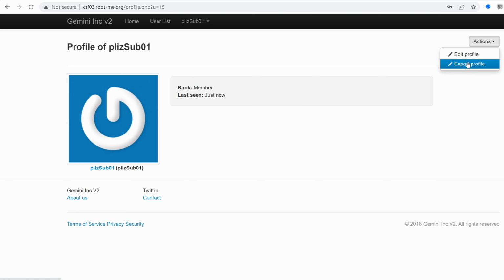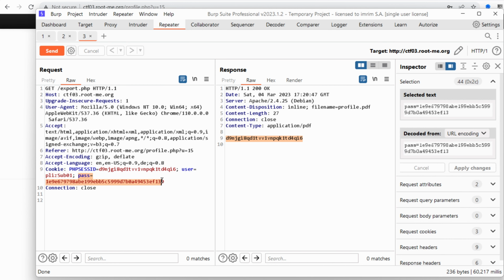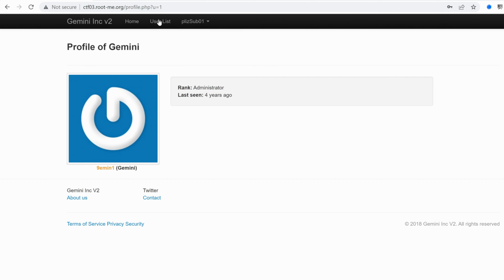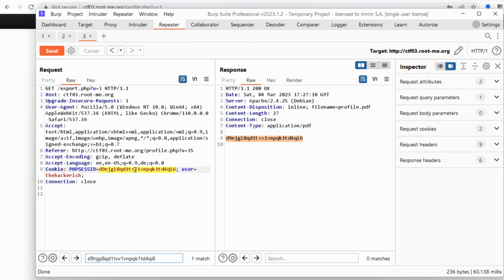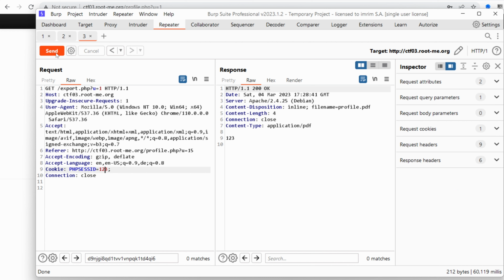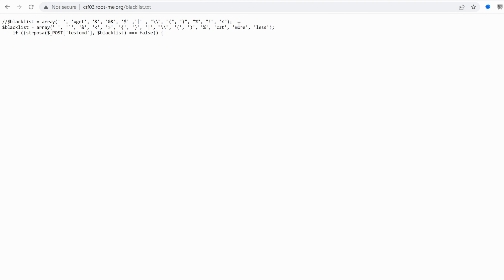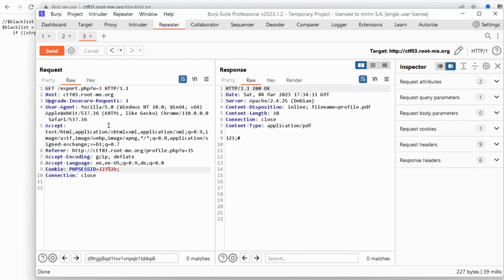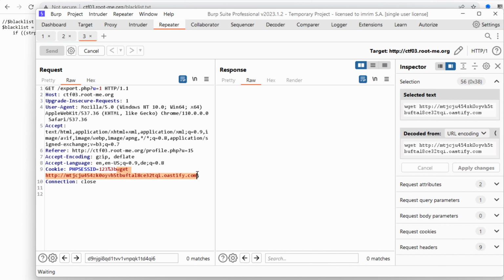Trust your Gut Instinct - Gemini Pentest v2 Ep3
Hey what’s up? In this video series, I will h4ck the Gemini Pentest v2 CTF challenge. This episode will be dedicated to performing port scanning with nmap, then performing a directory bruteforce to find a registration feature. then creating a new user account that has to be activated. Then, I will bypass the activation feature, login, and explore the application features to hunt for bugs. We will then follow our gut instinct to turn a potential vulnerability into a promising lead.